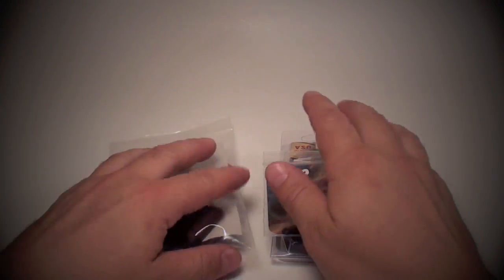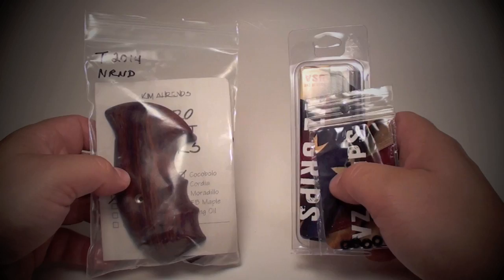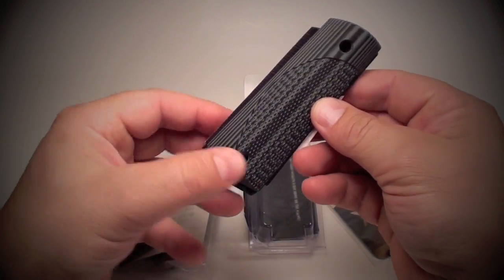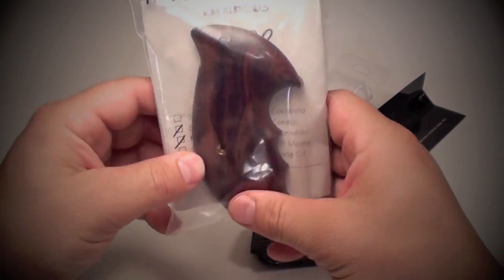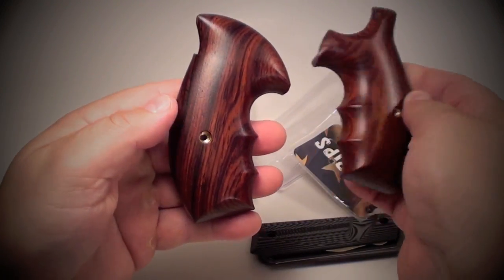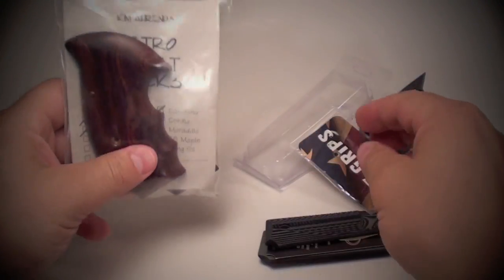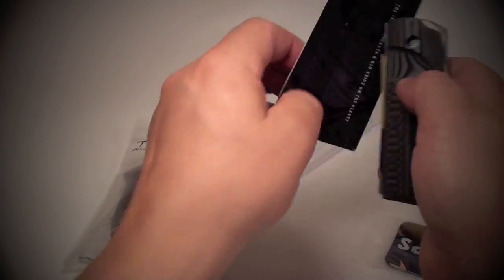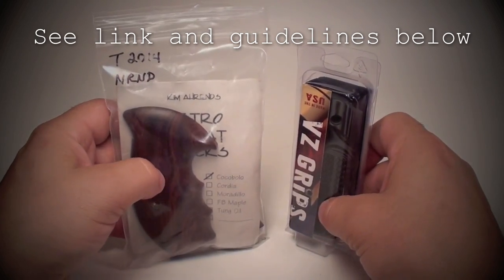Grip Giveaway (CLOSED)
If you like what you see, give him a sub.
Directions:
1. In a video response to this video show me the gun, or guns(for 2 entries), you would put the grips on.
2. Give a shout out.
3. Attach response to this video so I can see it :) and enter you.
Giveaway will end when I get the urge to make another video.
S&W N frame, round butt.
VZ 1911, Non Ambi, full size.